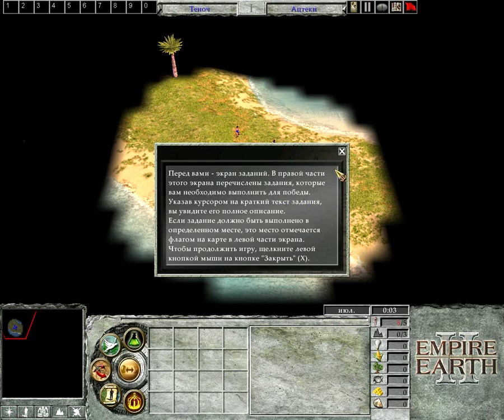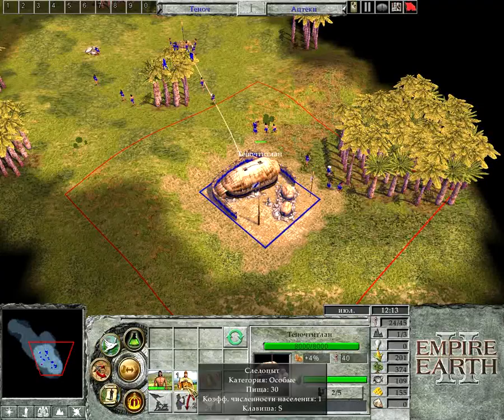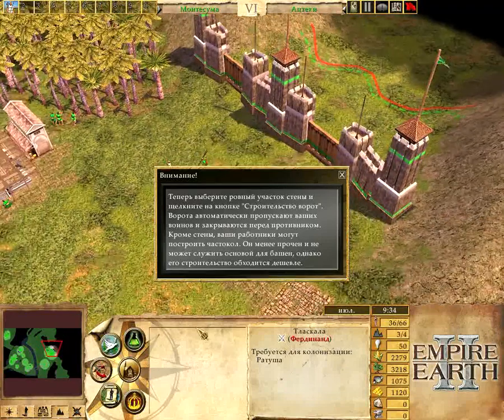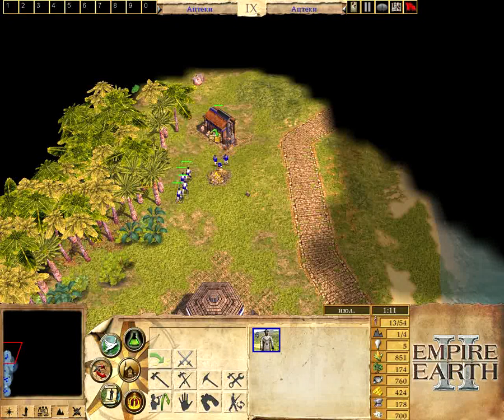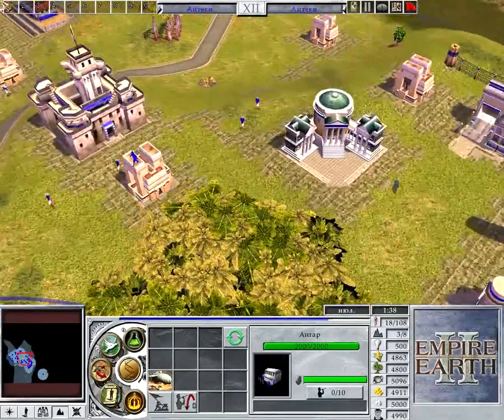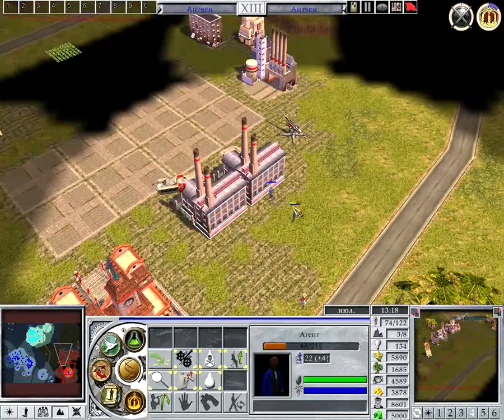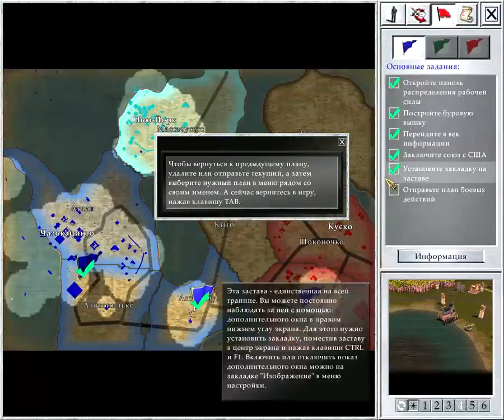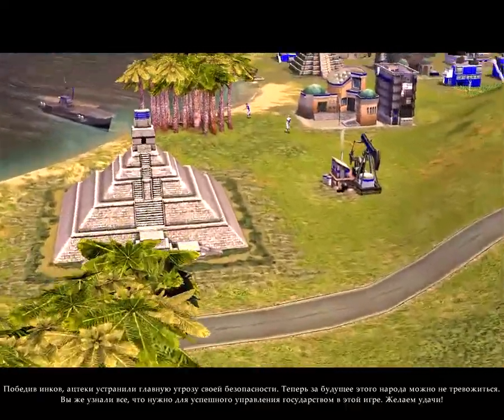Empire Earth II (Обучение)